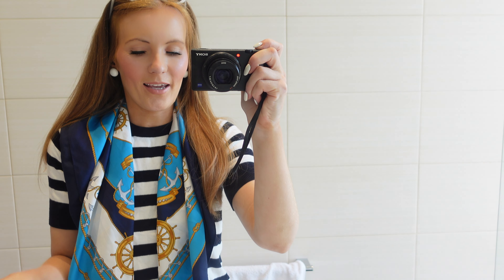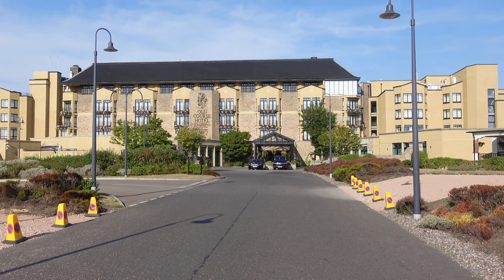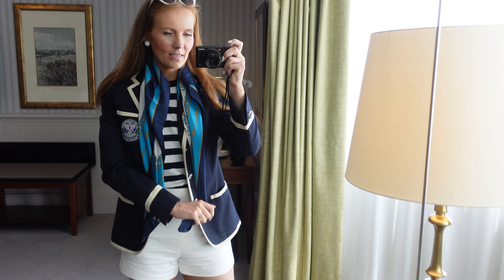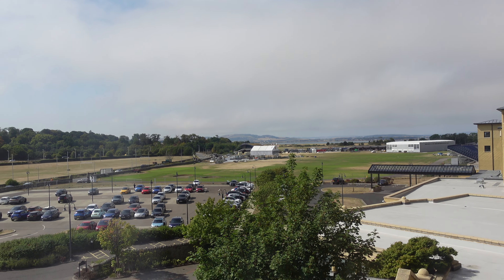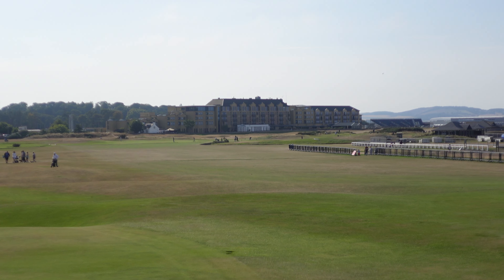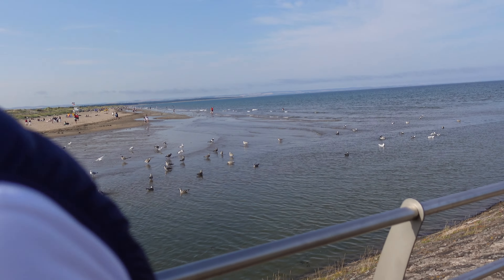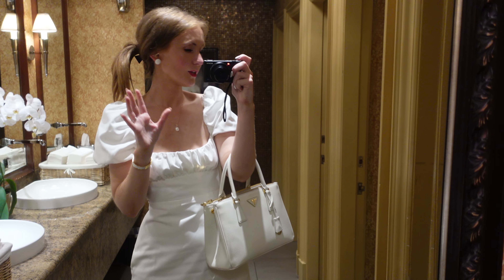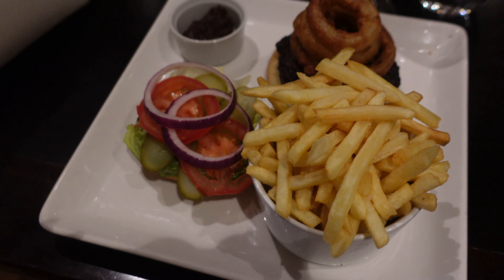St Andrew's Vlog ~ The Old Course Hotel St Andrew's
Hello lovelies!

This wee vlog is all about my recent trip to St Andrew's and The Old Course Hotel. We had such a fabulous weekend!

Lesley xxx